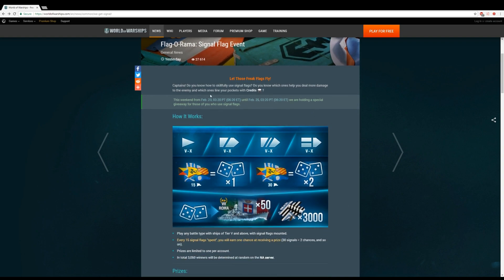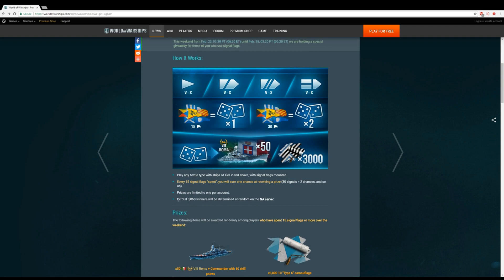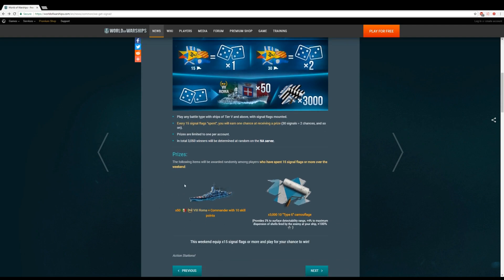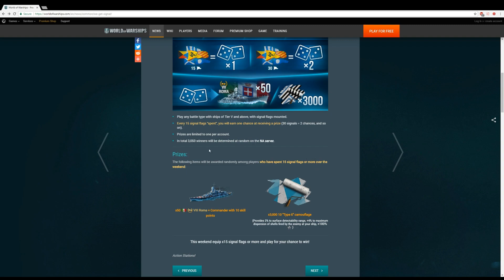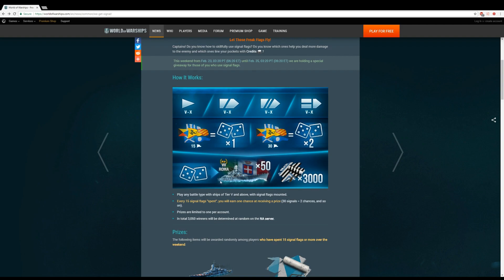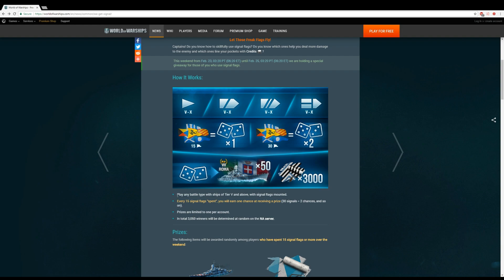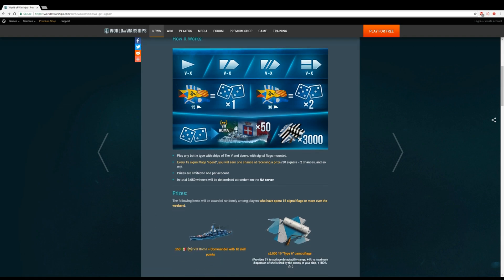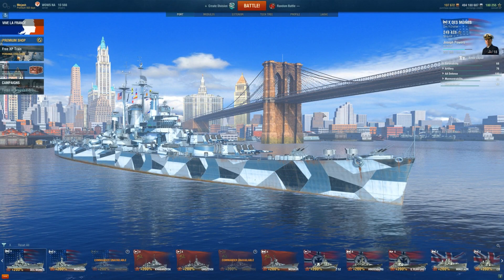Signal Flag Event! Chance to win a Roma T8 Italian BB for Free!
World of Warships is holding a Signal Flag even this weekend and you can enter for a chance to win one of 50 Roma T8 premium Italian Battleships as well as camouflages! All you have to do is put on signal flags and play the game for a chance to win!

Monday: 12pm - 4pm EST, 8pm-1am EST
Tuesday: 12pm - 4pm EST, 8pm-1am EST
Wednesday: 12pm - 4pm EST, 8pm-1am EST
Thursday: 12pm - 4pm EST, 8pm-1am EST